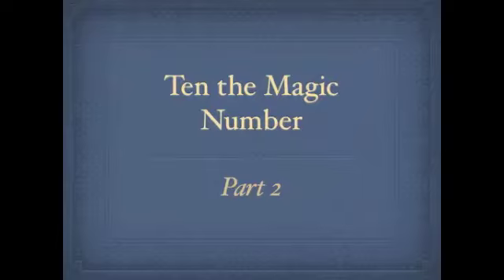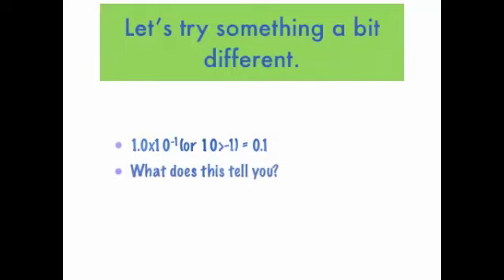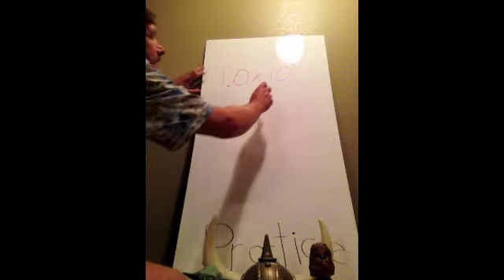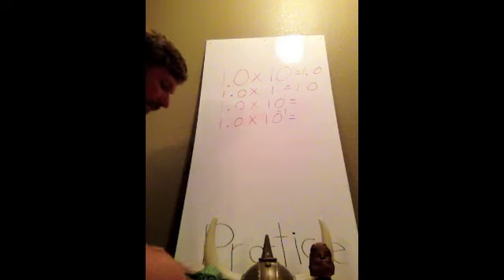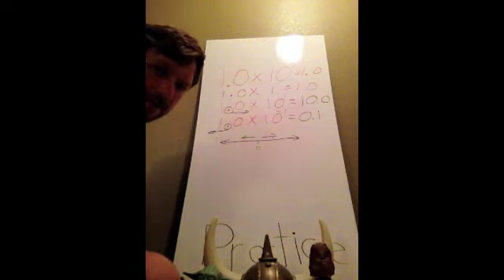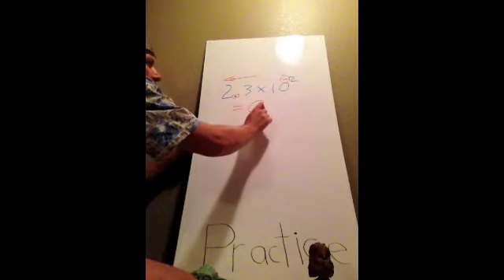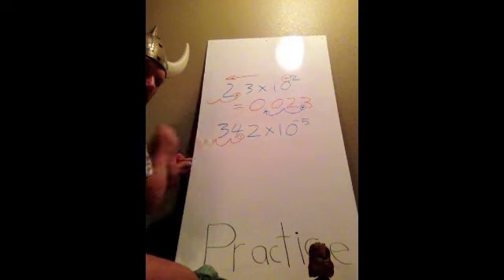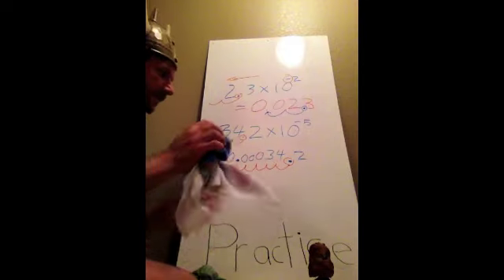Ten the Magic Number Part 2